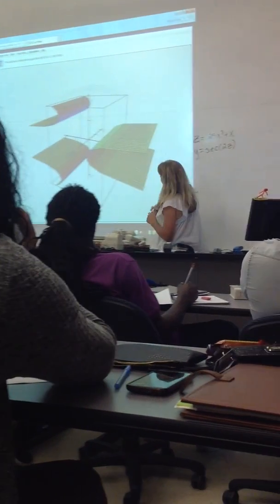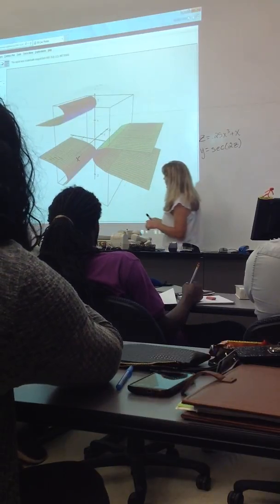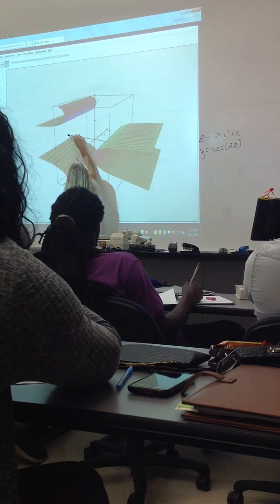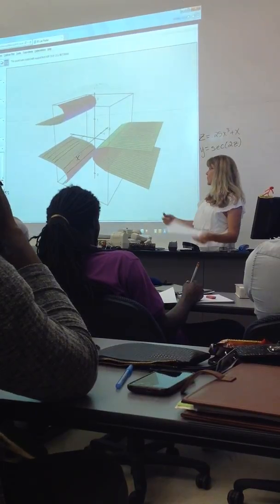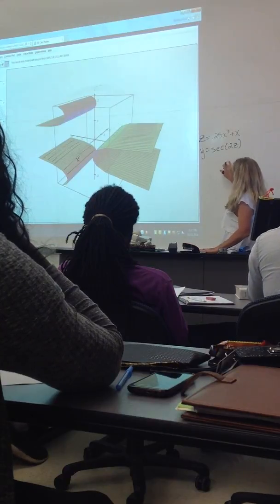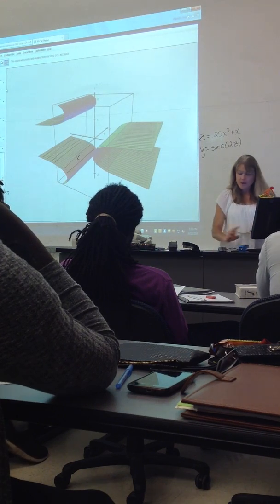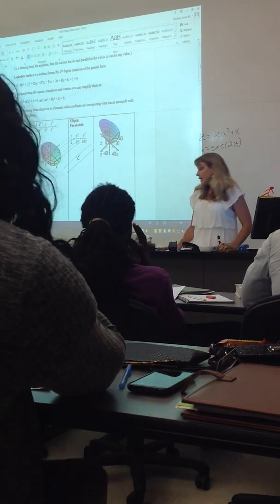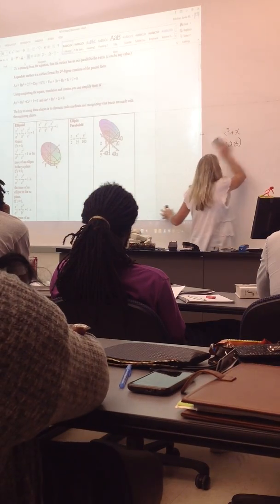Sept 22nd 2016 004